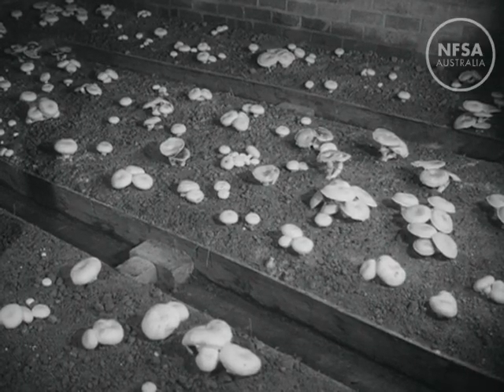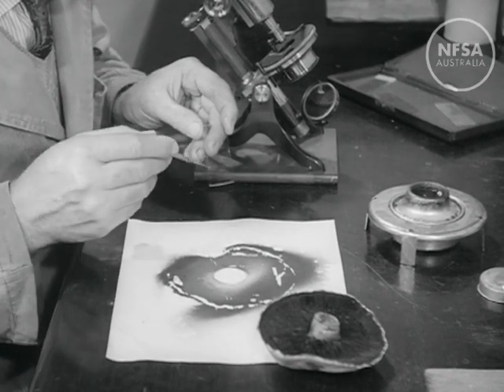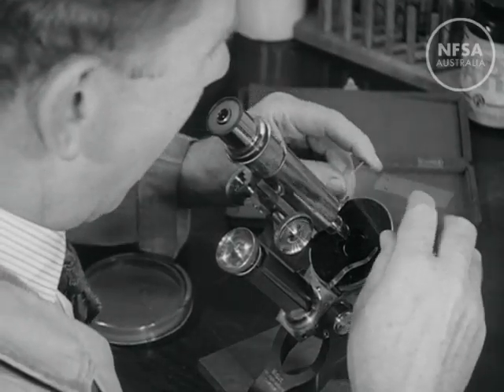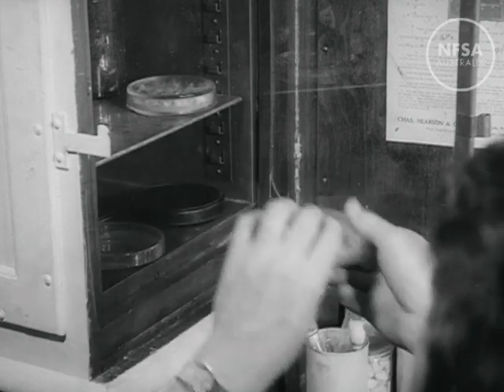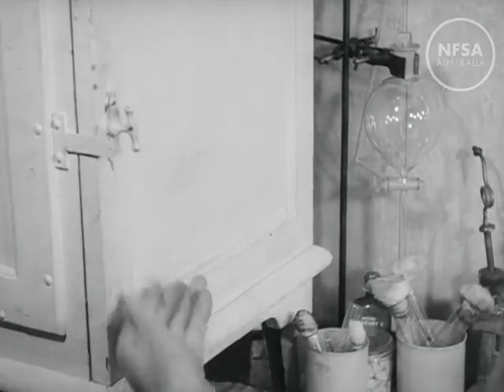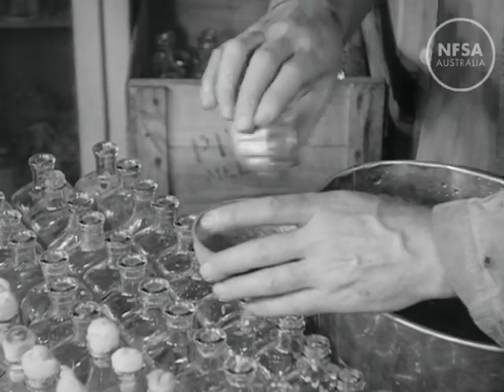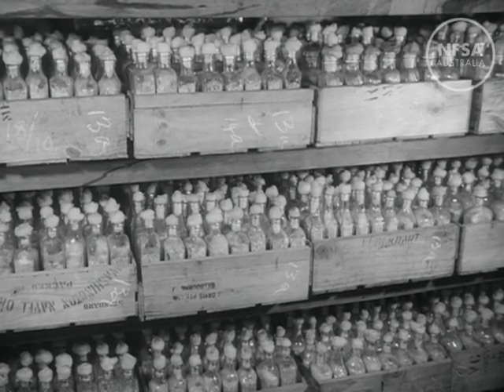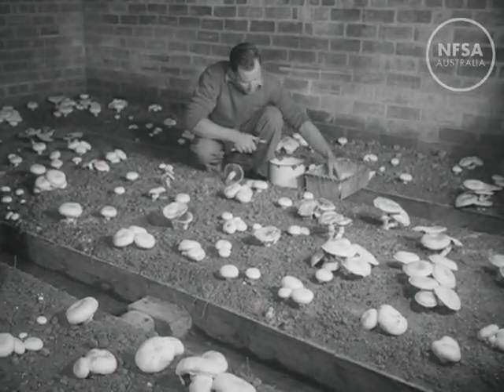Science Aids Mushroom Growth. Australian Diary 45.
Made by The National Film Board 1951. Directed by Jack S Allan. A look at how science is involved in the commercial cultivation of mushrooms.